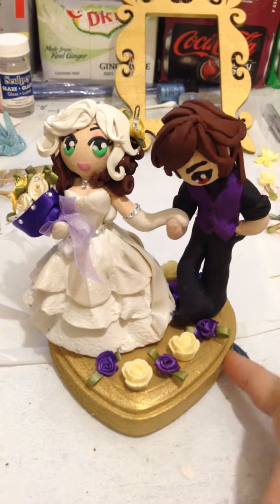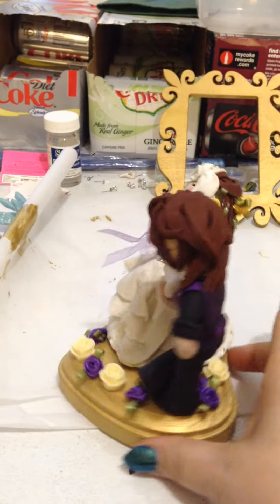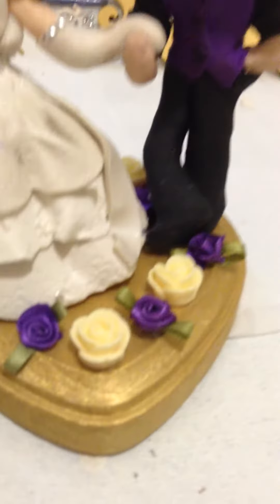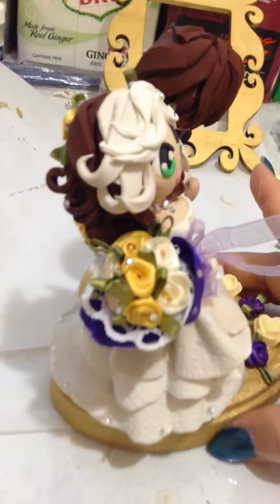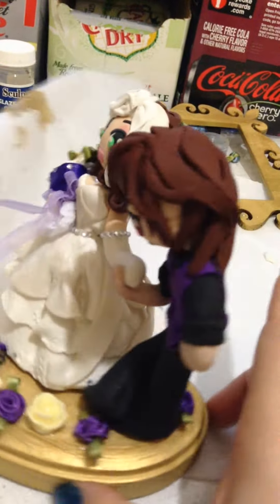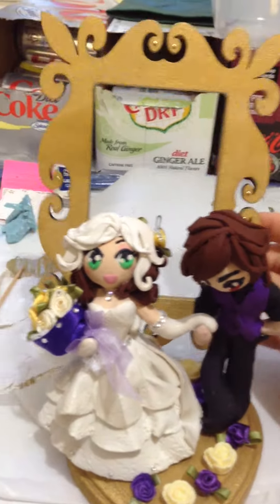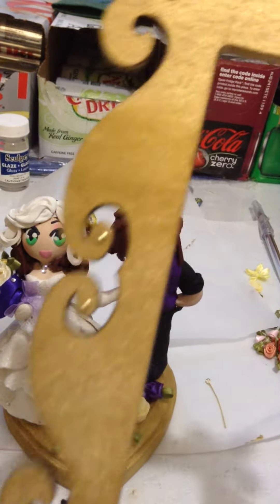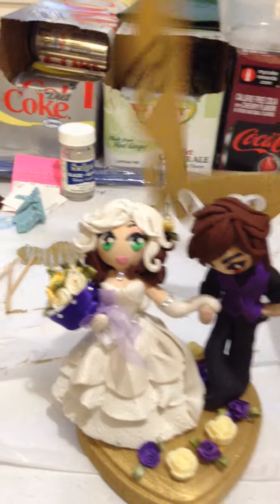Lori & Christopher's Custom Rogue & Gambit wedding cake topper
Made my good friends a custom topper